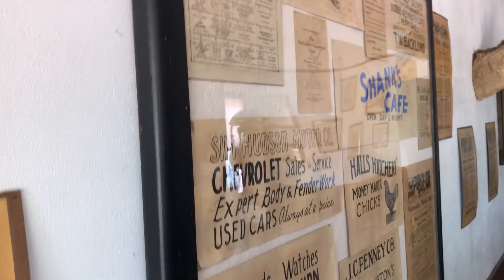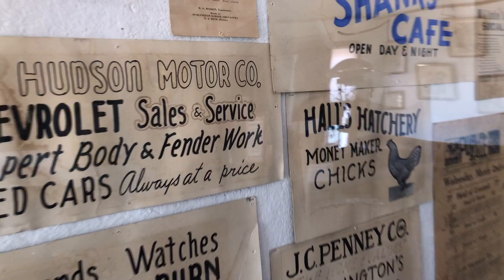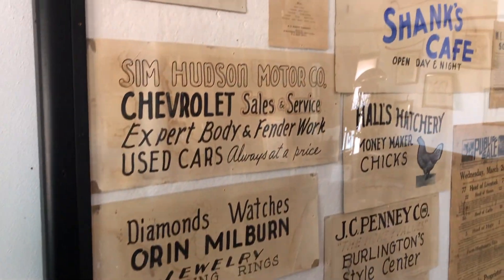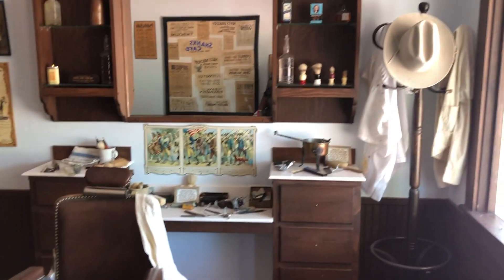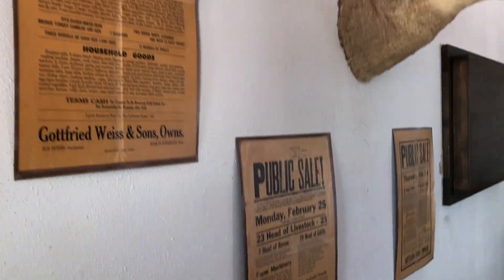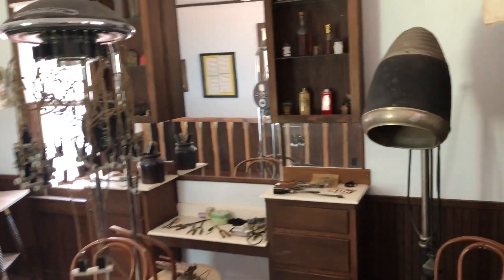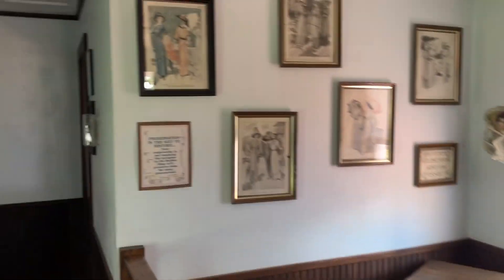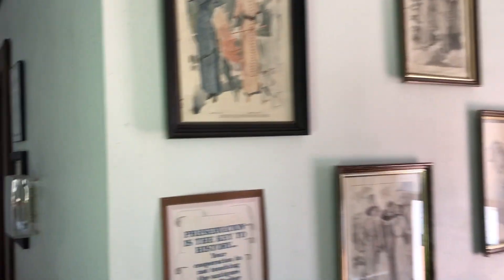Stepping Back in Time (short)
Discovering Erika is a journey of a lifetime so join my adventure through clips. Thank you for all your love and support from day one, it doesn’t go unnoticed.

Spotify Podcast: Discovering Erika